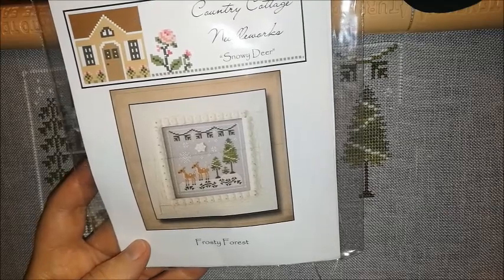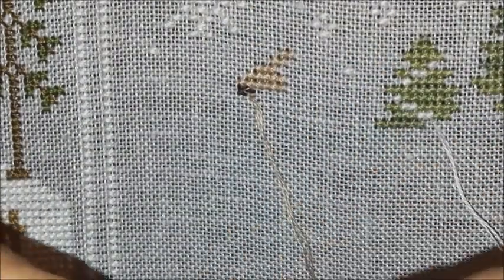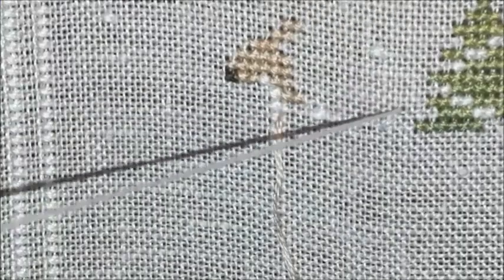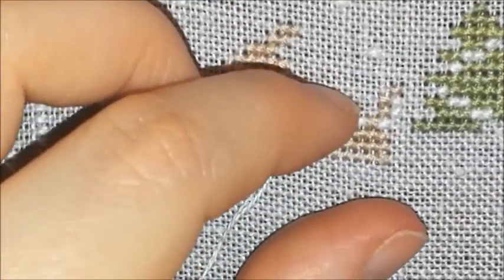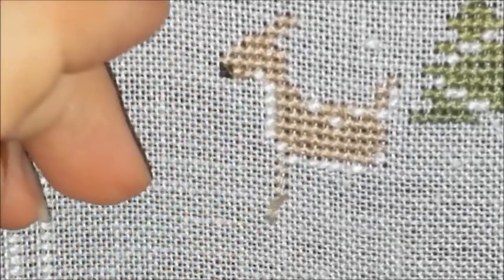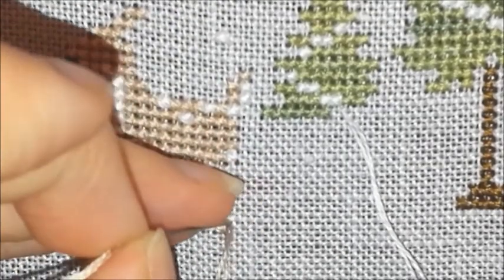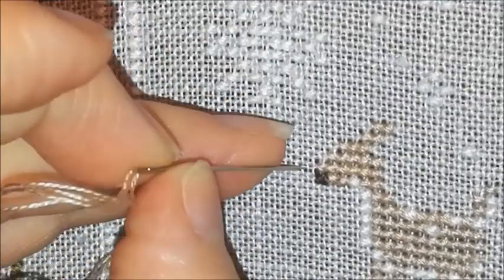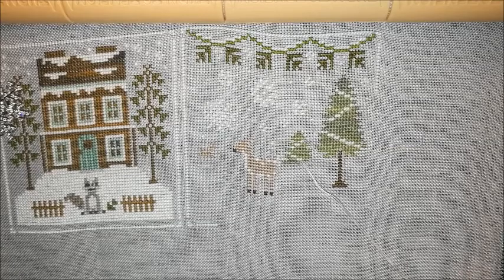A-Z Stitch-With-Me #45 - I'm back, and oh! Deer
I have stitched and finished the Racoon Cabin. And I am now starting the Snowy deer by Country cottage needlework, and it is the second part of the Frosty Forest series.

Info about the fabric floss etc I give mainly in my first video and will do more as it is necessary.

Hope you enjoyed, take care and happy stitching!